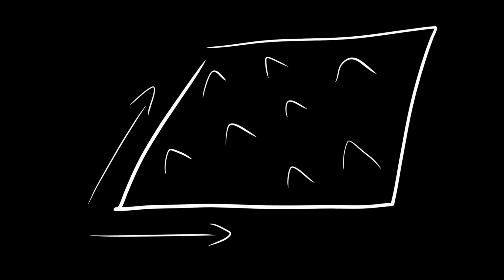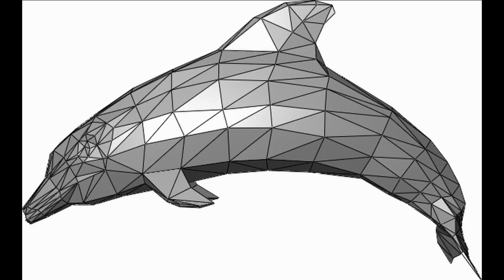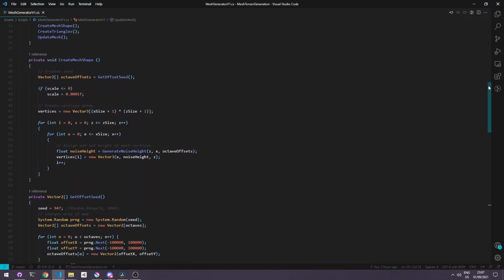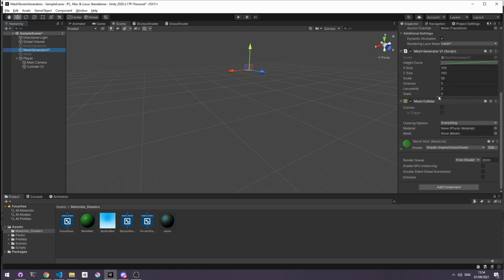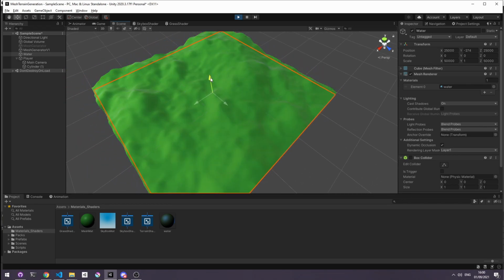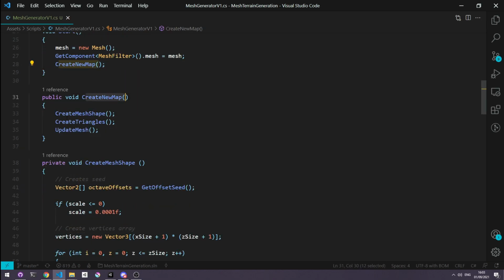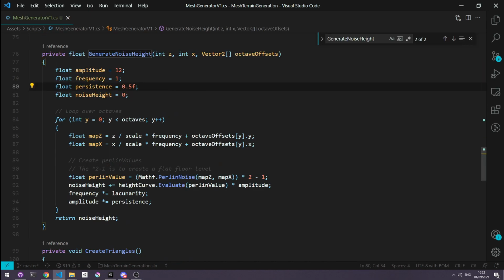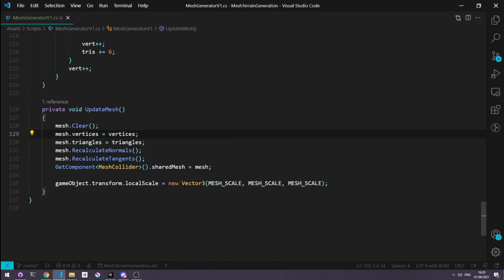How to Procedurally Generate Terrain (in Unity!)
An Introduction to Procedural terrain generation in Unity.